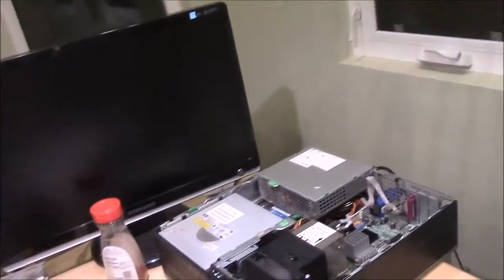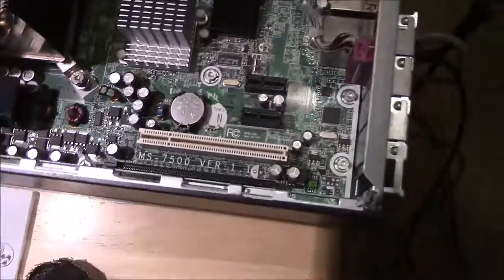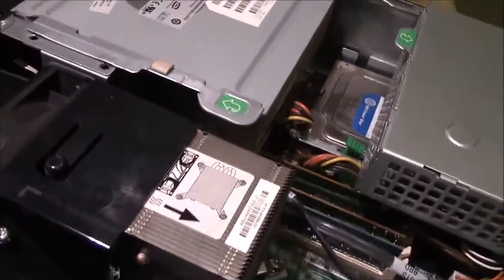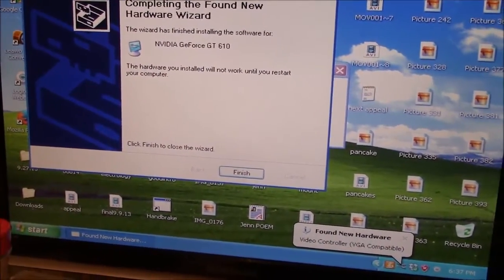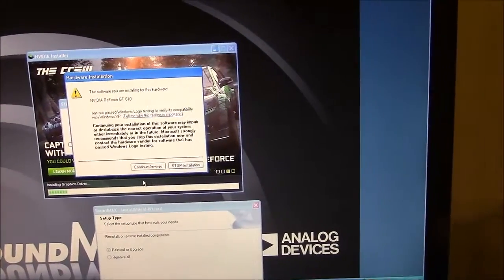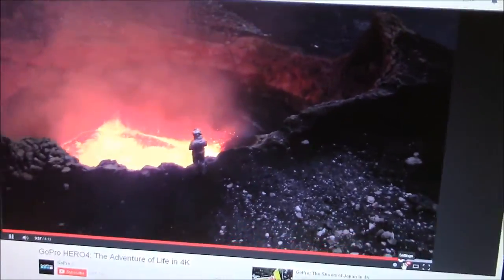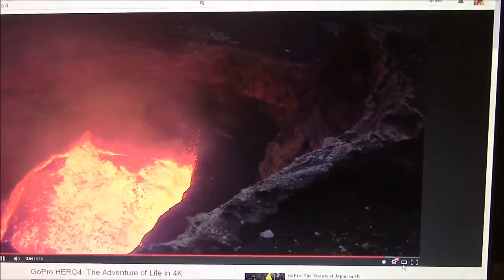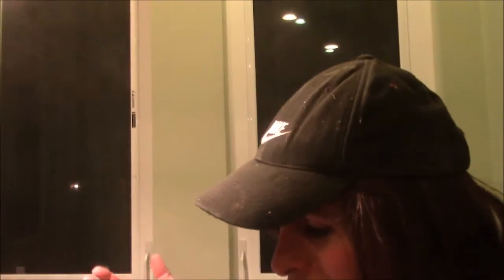Kitchen Table Upgrade Doctor....Trickin' Out Our HP dc5850 Computer!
First we added more RAM; now it's a new video card!.